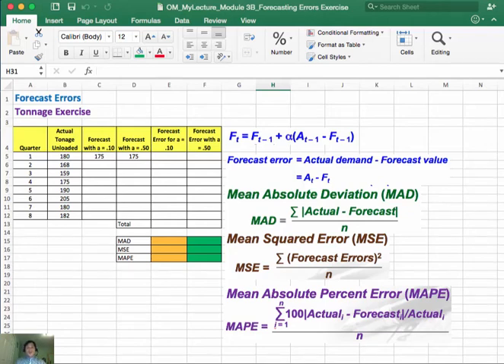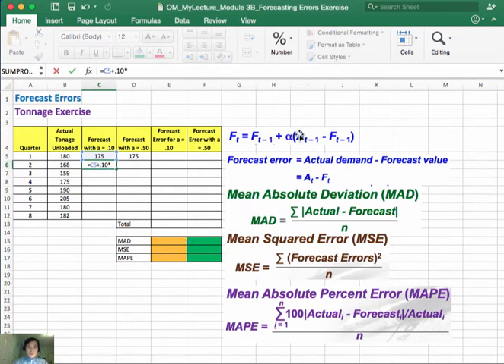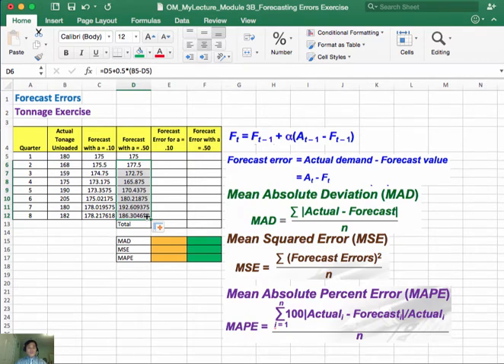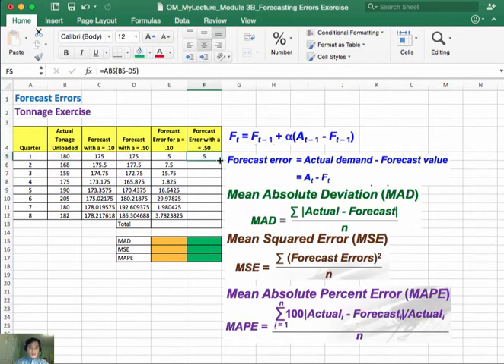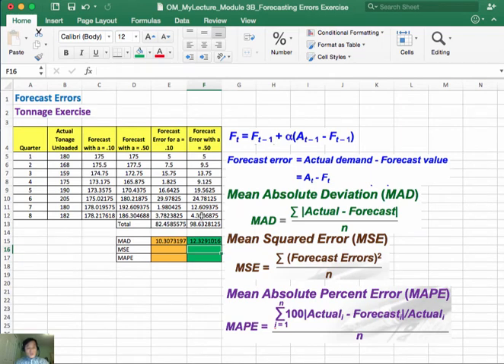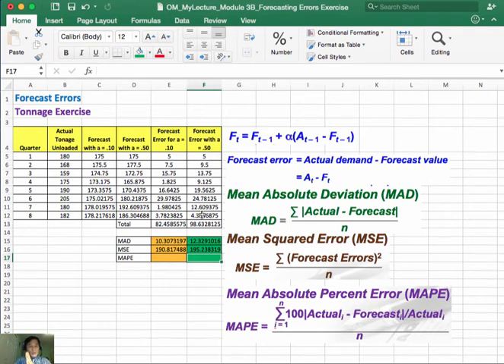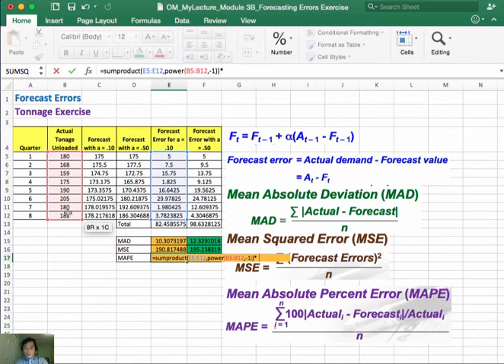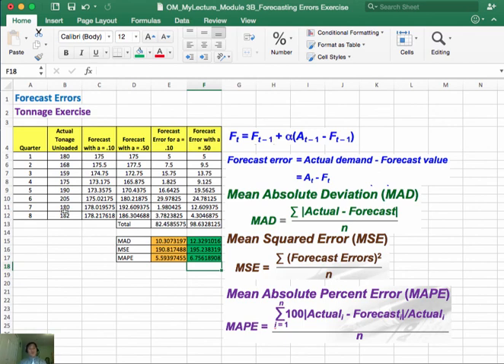Forecasting Errors Exercise